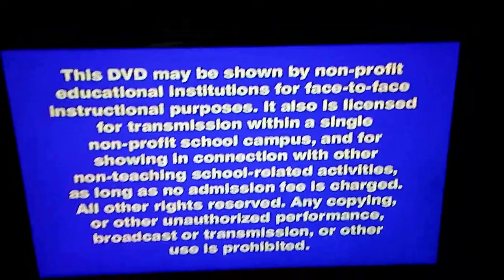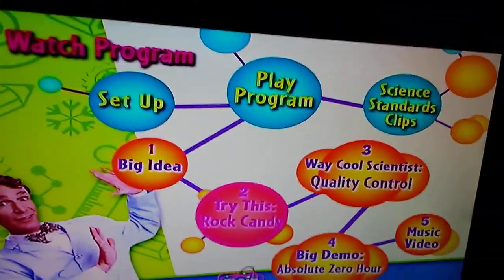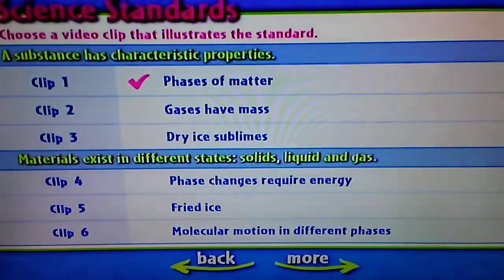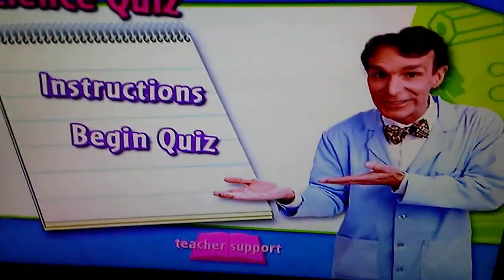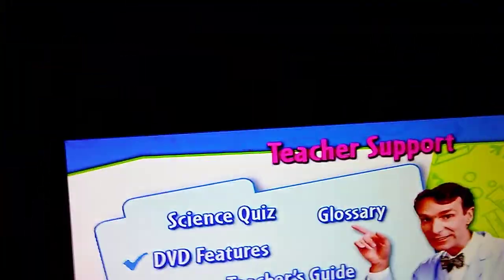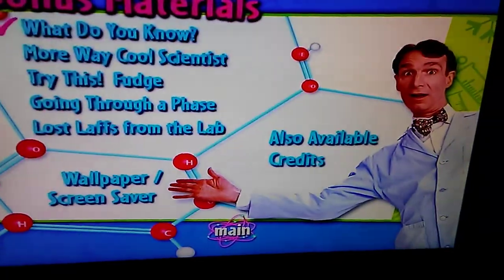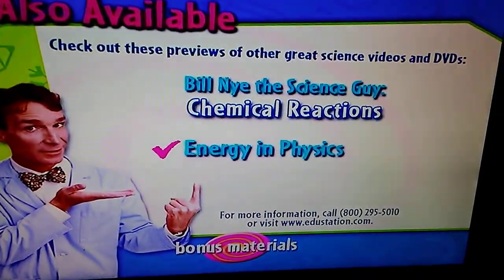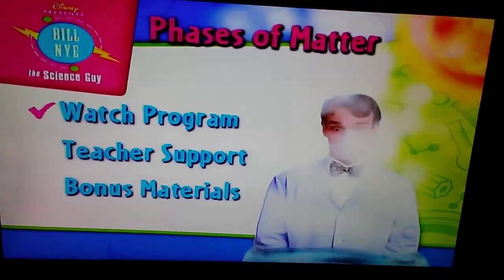Bill Nye The Science Guy Phases Of Matter DVD Menu walkthrough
This is the only one my mom ordered